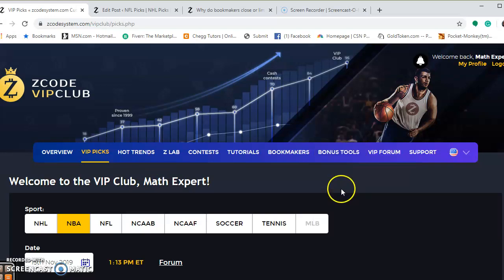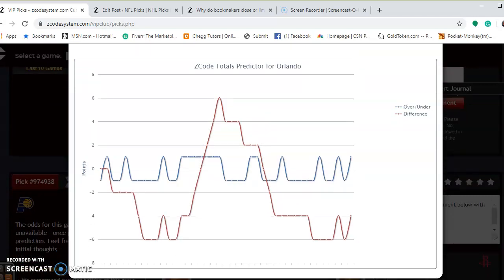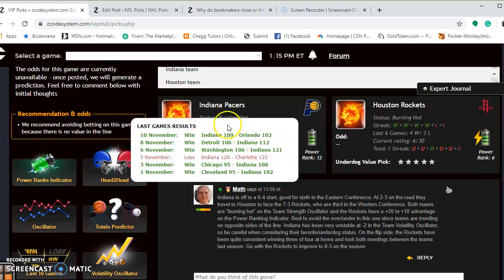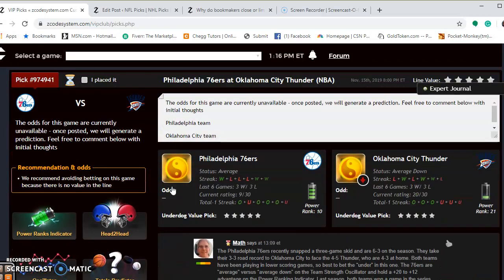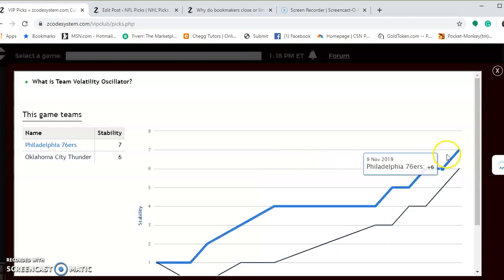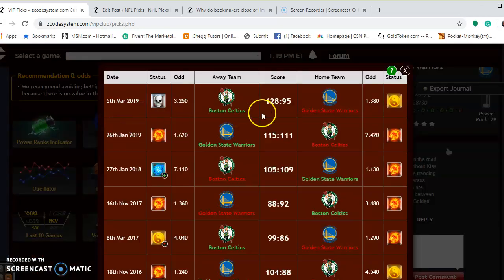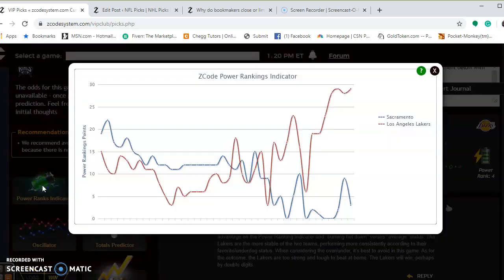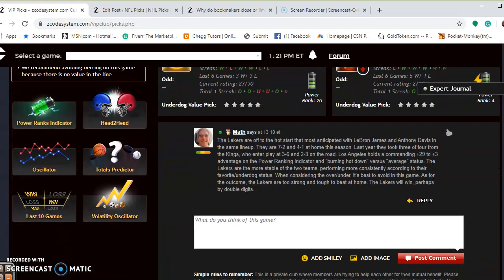NBA Picks November 15